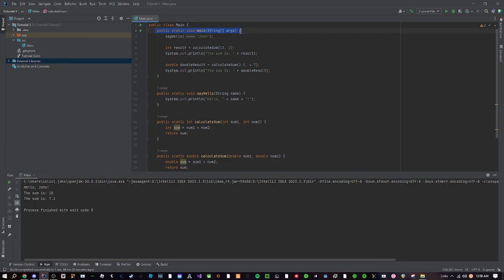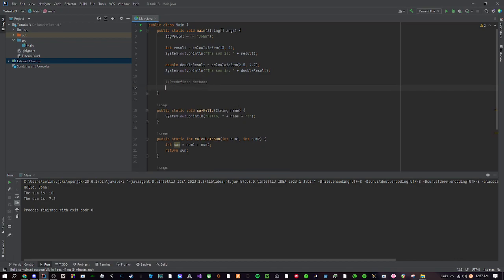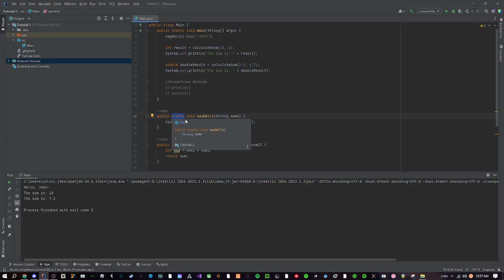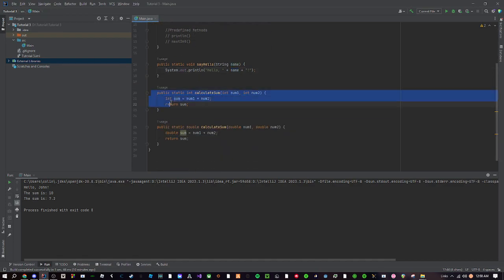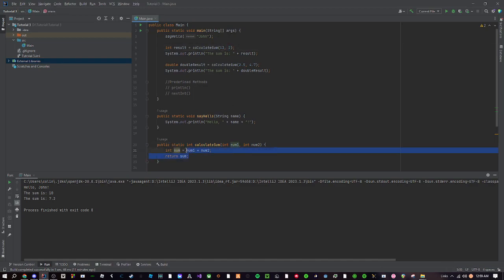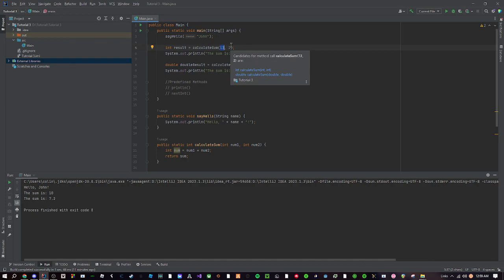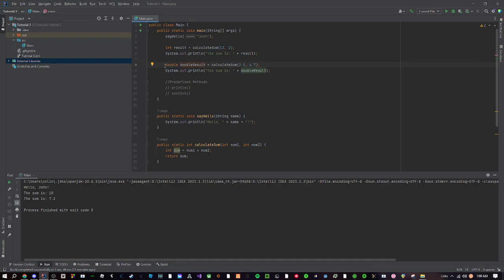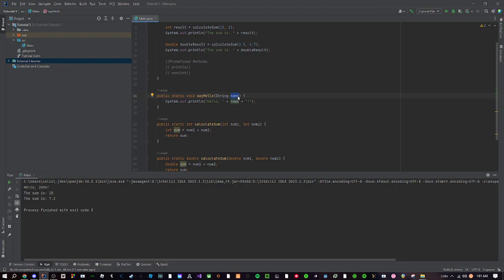Beginner Java Part 6 INTRODUCTION TO METHODS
In this episode you learn how to make your own methods in Java. You also can listen to me get attacked by a spider.